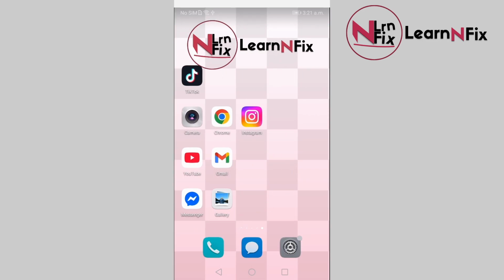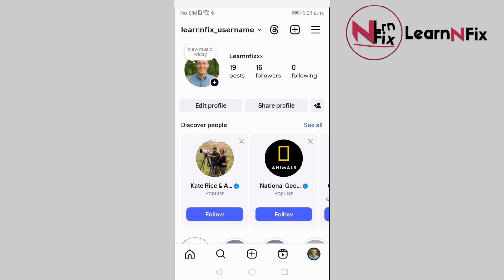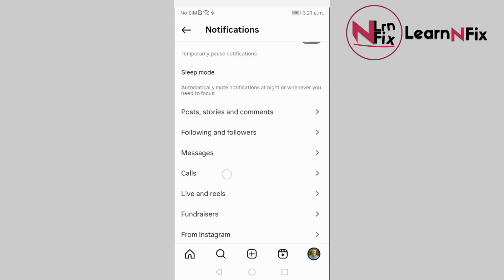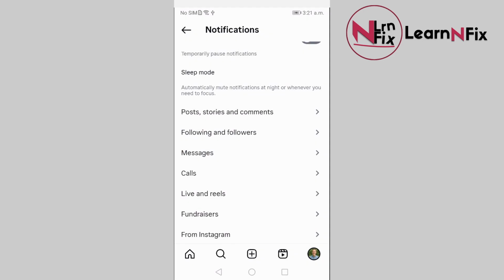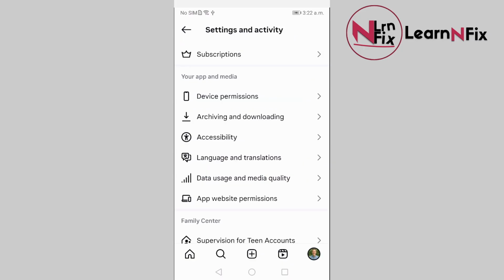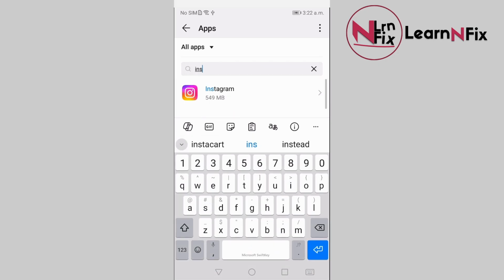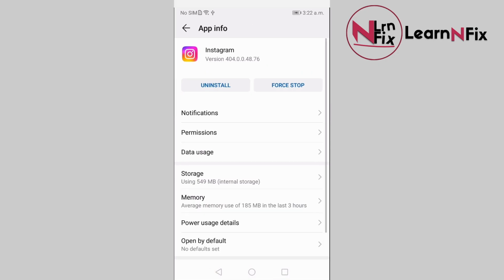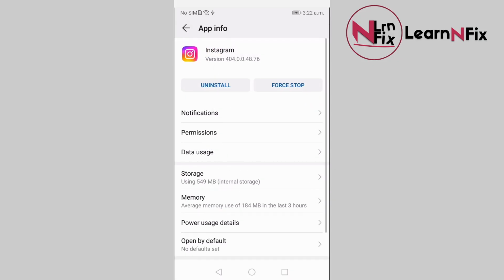How to Fix Instagram Video Calls Not Working (2025)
This Step-by-Step Guide shows you how to fix Instagram video calls when they aren’t connecting or working properly. Learn quick and easy ways to solve call issues on Android and iPhone. Support Me ❤️❤️❤️